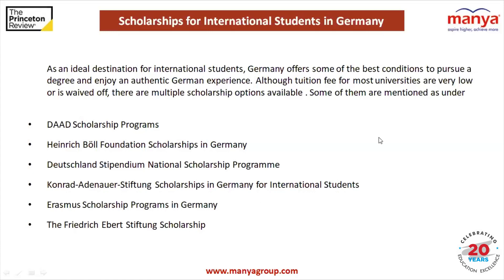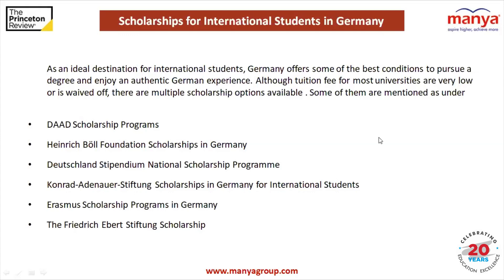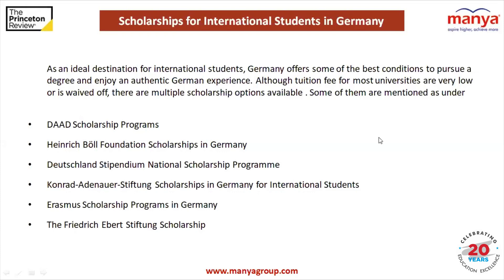Q&A between Destination Experts & Students - What is a networking draft?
Manya Education's destination experts are directly interacting with the study abroad aspirants in a Q&A session.
A student asked -  What is a networking draft?

Watch the video to know what the destination expert has to say on this.

For more information or any queries, call our toll-free number 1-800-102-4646